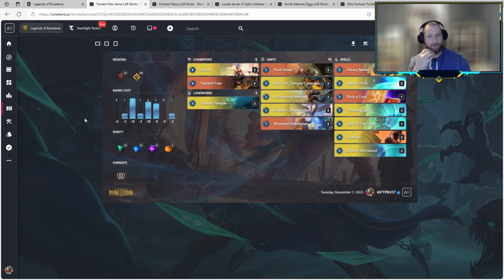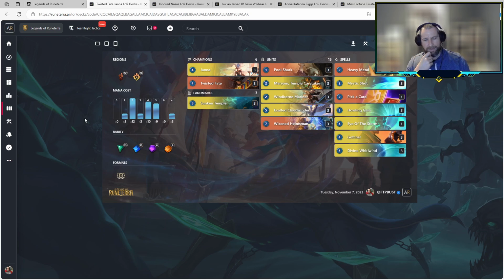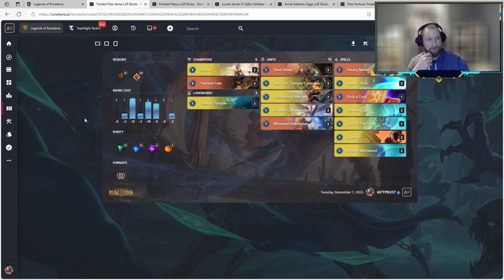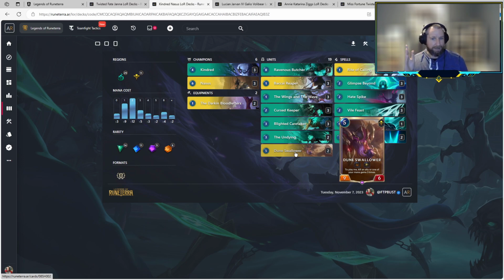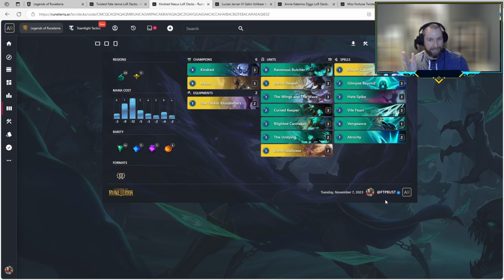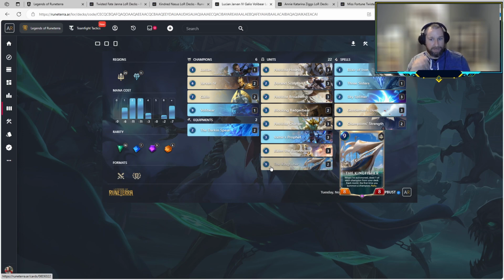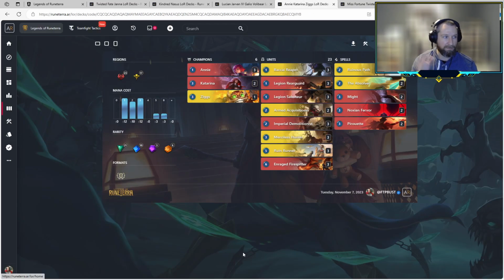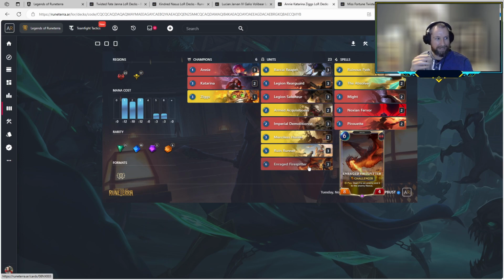Fate's Voyage: Onward - 5 Eternal Decks to Try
The Legends of Runeterra 4.11 patch is here, bringing the release of Fate's Voyage: Onward variety patch!  In this video, we discuss 5 different decks to take to the Eternal ladder right after the patch's release.

0:00 Intro
1:00 Janna Twisted Fate
5:15 Nasus Kindred
8:20 Formidable Kingfisher
11:00 Absolver Annie
14:00 Dame the Despoiler Pirates